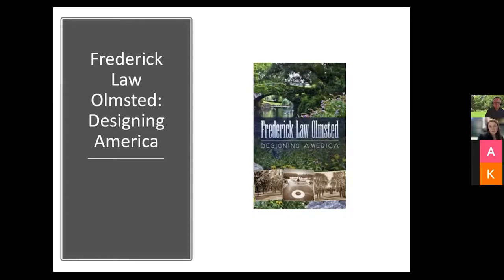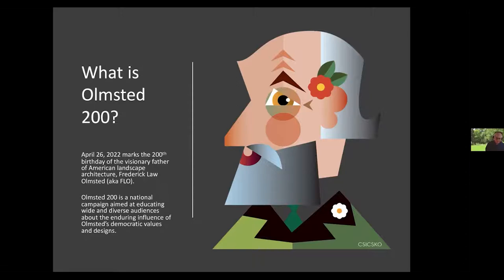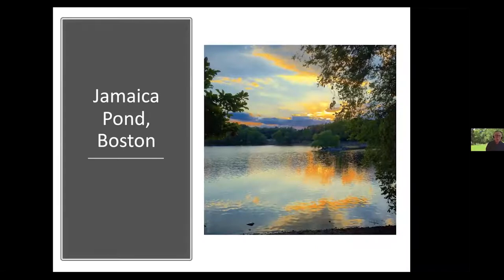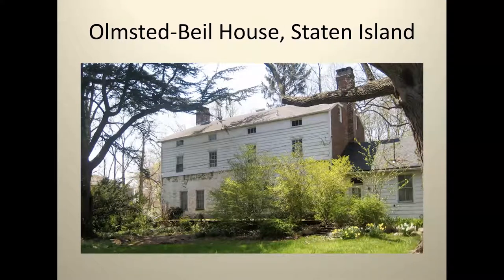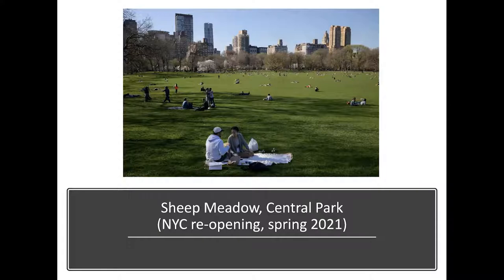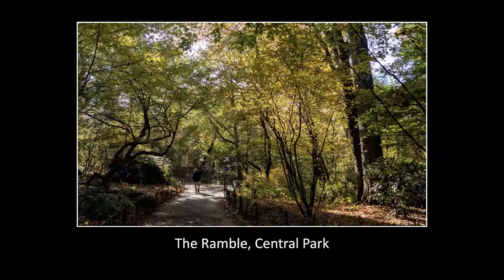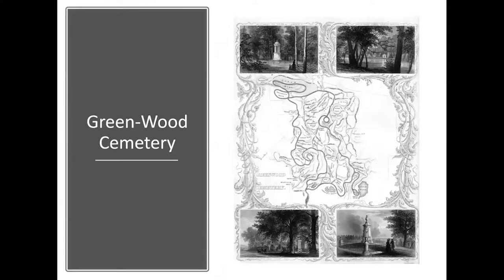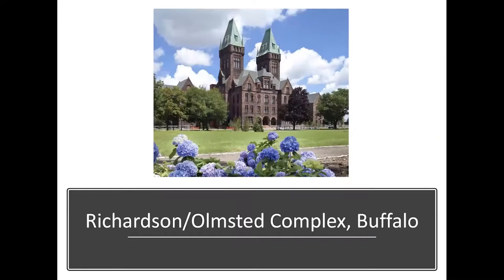Frederick Law Olmsted: Designing America with Laurence Cotton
April 26, 2022, marks the 200th anniversary of the birth of Frederick Law Olmsted, the master designer of public parks and a founder of the field of landscape architecture. Join historian and filmmaker Laurence Cotton (originator of and consulting producer to the PBS special “Frederick Law Olmsted: Designing America”) as he does a deep dive into the remarkable life and career of Renaissance-man Olmsted–writer, philosopher, social reformer, advocate for the preservation of natural scenery, and creator of some of the most beautiful public and private parks and gardens in all of North America. In his presentation, Laurence will talk about the design traditions, aesthetics, and philosophies that influenced Olmsted’s thought—including English garden design, the Hudson River School, and Transcendentalism. He will emphasize Olmsted’s remarkable career as a writer and the worldwide influence of his publications on the antebellum South and the institution of slavery. Finally, Laurence will also give a visual tour of representative masterful landscapes designed by Olmsted, Senior, as well as his two sons and the Olmsted Bros. landscape architecture firm across North America, with something of a focus on the extraordinarily rich Olmsted landscape legacy in New England.